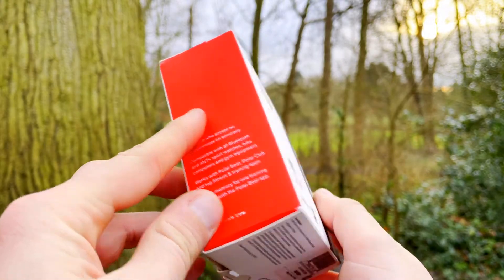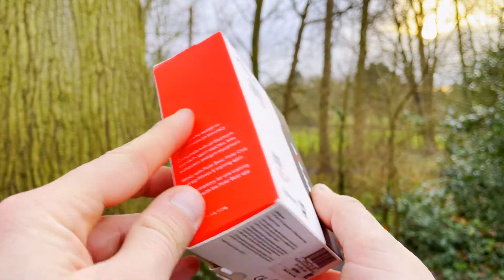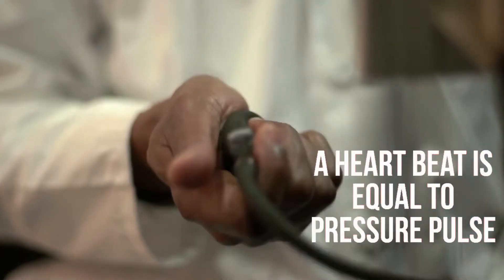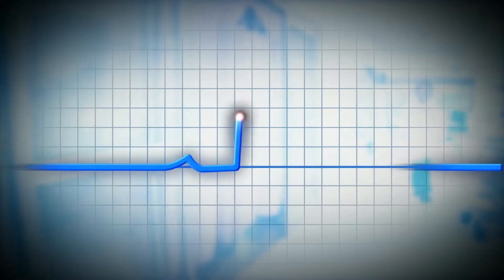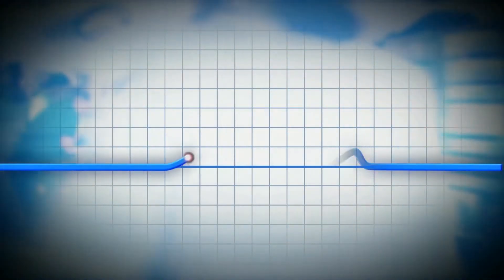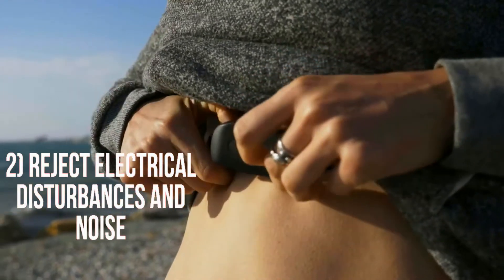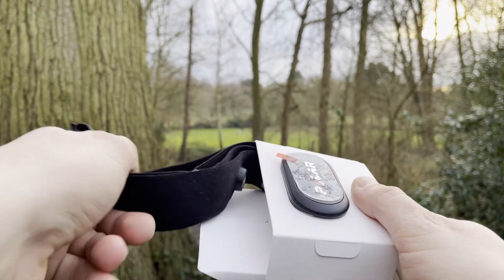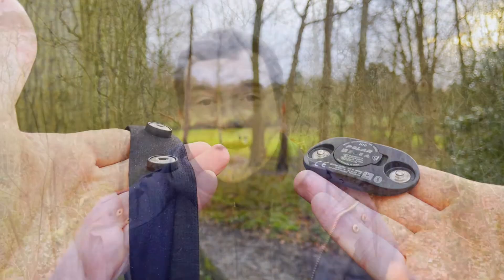How is Heart Rate Measured by a Chest Strap | Polar H10 Chest Strap | ECG & Pulse Rate Explained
How is Heart Rate Measured by a Chest Strap | Polar H10 Chest Strap | Heart & Pulse Rate Explained

When it was time for us to test Heart rate accuracy of the optical heart rate sensors on the smartwatches, sport watches and trackers we review on the Wesknows channel. There was just 1 product that was the go-to choice – Polar H10 Chest Strap. In this review we’ll show and tell how the Polar H10 strap works, how to connect and start using it.

The chest strap acts similar to an electrocardiogram aka ECG.
- (ECG) measures the electrical activity of the heart. Each heartbeat is associated with corresponding signal phase and characteristics on the ECG. For heart rate measurement, the most important signal phase is the QRS complex that represents the contraction of the ventricles – essentially doing the push of blood out of the heart.

The QRS complex is the combination of three of the graphical deflections seen on a typical electrocardiogram (ECG or EKG). It is usually the central and most visually obvious part of the tracing; in other words, it's the main spike seen on an ECG line.